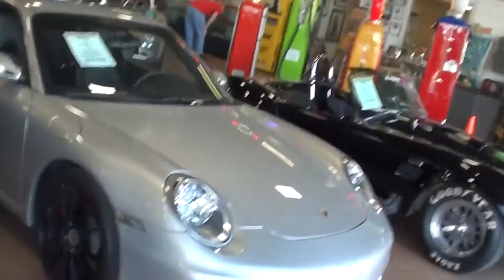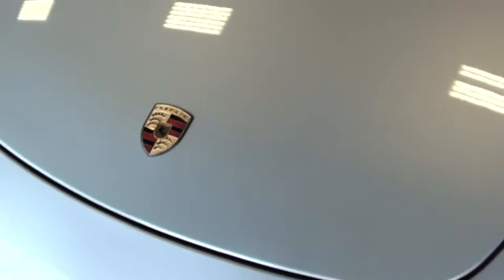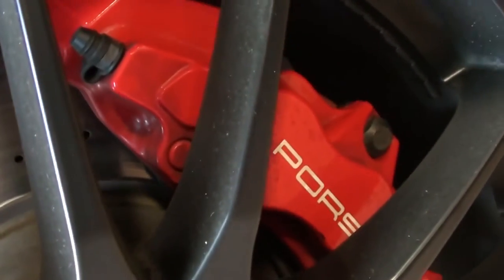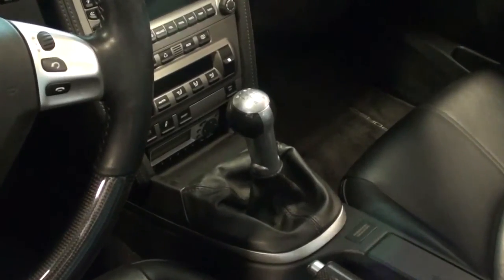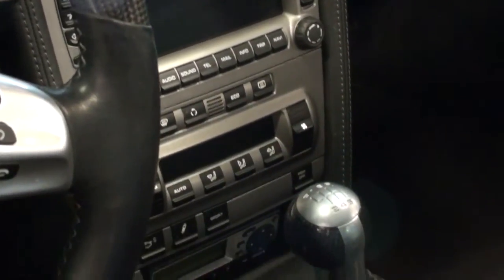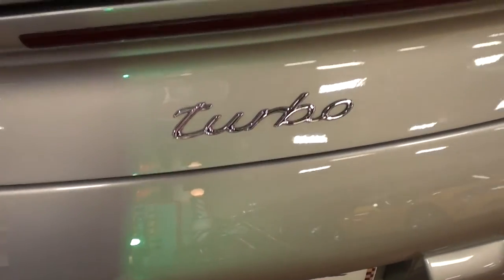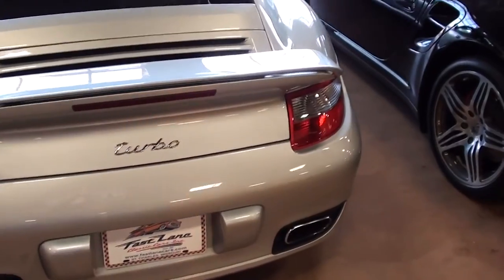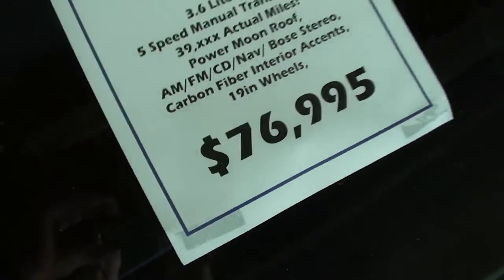2007 Porsche 911 Turbo - 480 HP All Wheel Drive Twin-Turbo Sports Car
This 2007 Porsche 911 Turbo AWD Coupe has a 3.6 Liter DOHC Twin Turbocharged 480 H.P. 6 Cylinder, 6 Speed Manual Transmission, All Wheel Drive Transaxle, Traction Control System, P. Steering, P. 4 Wheel Disc Brakes w/ ABS, P. Windows, P. Locks, P. Mirrors, P. Trunk, P. Sun/Moonroof, Sport Chrono Package, AM/FM/CD/Satellite/Navigation/Bose Sound System, Air Conditioning w/ Auto Climate Control, Dual P. Leather Bucket Seats w/ Memory Package, Telescopic Multi-Function Leather Steering Wheel, P. Rear Spoiler, Cruise Control, Leather w/ Carbon Fiber Interior Accents, Tinted Windows, Rear Window Defogger, 19in Factory Aluminum Alloy Wheels, Only 39,xxx Miles! Runs & Drives Fantastic! Clean Auto Check, All Books & Manuals, Beautifully Maintained Turbo Porsche!! 0-60 mph in 3.2 seconds, 11.4 at 120 mph in the quarter mile, and a top speed in excess of 190 mph. Hope you find it interesting, thanks for taking a look!

MacLeod's description:

Genre: Blues
Length: 3:15
Instruments: Guitar, Bass, Kit, Organ, EP
Tempo: 90

2007 Porsche 911 turbo awd all wheel drive sports car exotic German fast quick vintage classic collector car twin turbo flat six cylinder high performance engine hot rod automobile vehicle auto Fast Lane Classic Cars St Charles Missouri Jeff RamblinAround rambling vlog hd partner